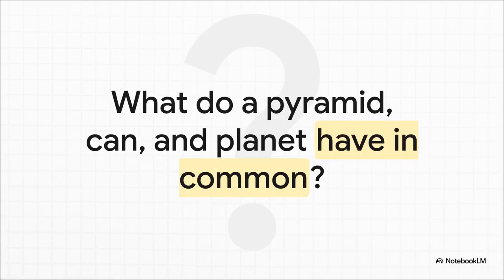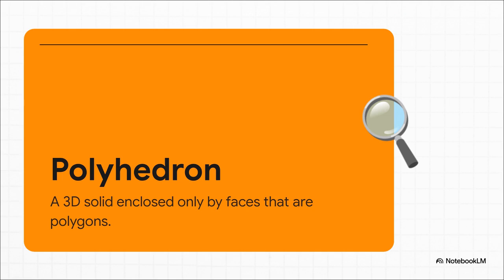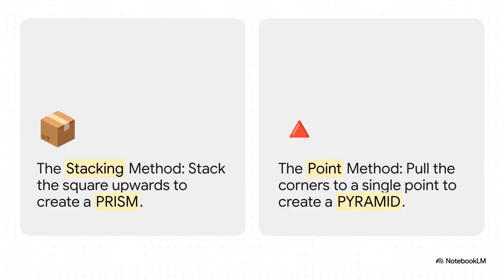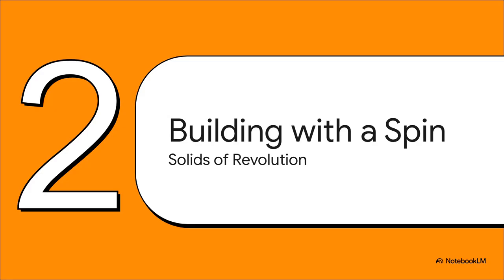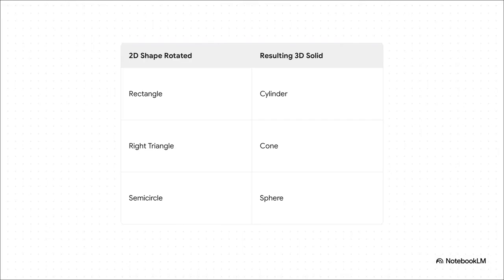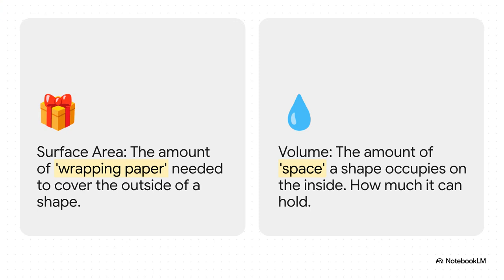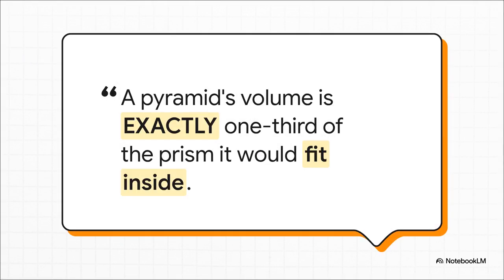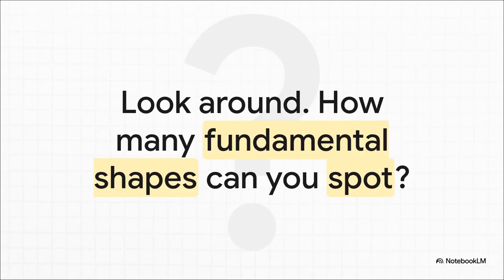영어로 보는 중학수학 - 입체도형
입체도형에 대한 포괄적인 설명을 다루고 있습니다. 이 자료는 크게 다면체와 회전체로 입체도형을 분류하며, 각 종류에 대한 정의와 구성 요소를 설명합니다. 특히 다면체의 경우 각기둥, 각뿔, 각뿔대, 그리고 정다면체의 종류를 제시하고, 회전체는 평면도형을 회전하여 만들어지는 입체도형임을 명시하며 원기둥, 원뿔, 구 등을 예시로 듭니다. 또한, 이 자료는 다양한 입체도형의 겉넓이와 부피를 계산하는 방법을 자세히 설명하며, 기둥, 뿔, 구와 같은 특정 도형의 공식도 제공합니다. 마지막으로, 회전체의 성질에 대한 설명으로 단면의 특징을 다룹니다.